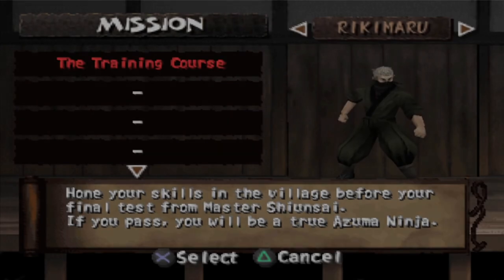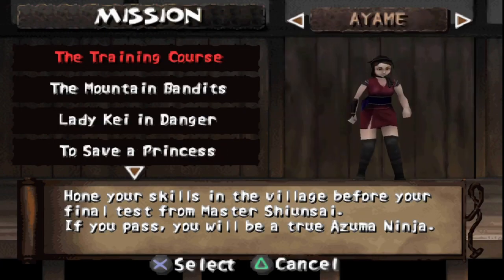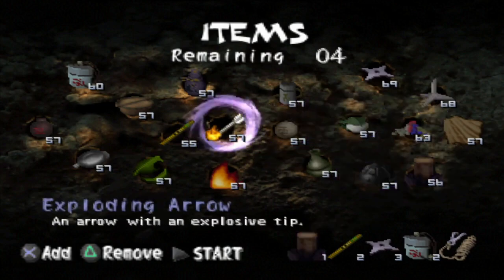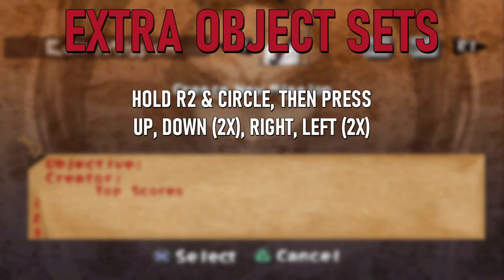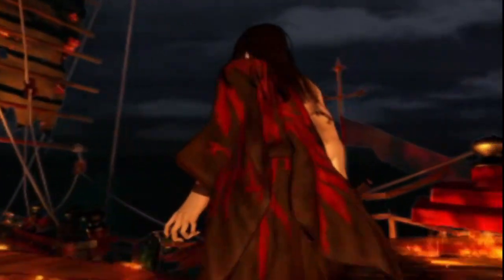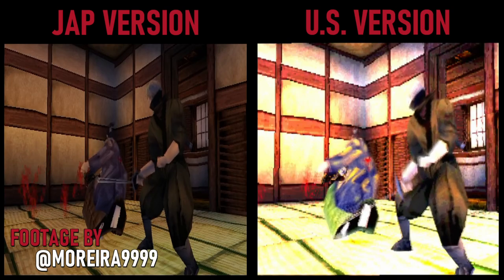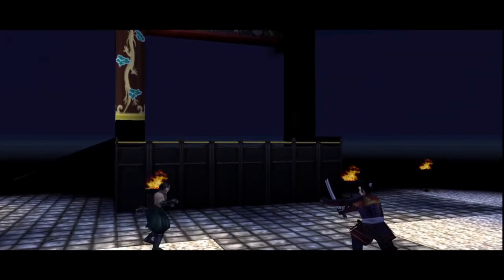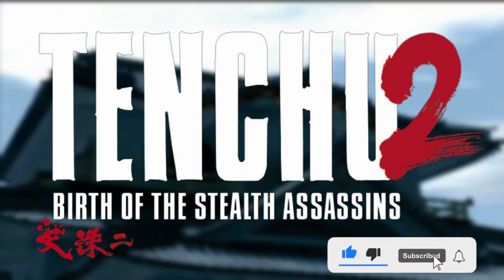Tenchu 2 Birth of the Stealth Assassins Bonuses, Cheats, & Secrets!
Game Info:
The original Tenchu's director Takuma Endo had wanted to develop a potential sequel on the PlayStation 2. Still, unfamiliarity with the new technology and demands from Western publisher Activision led to a sequel being produced on the original PlayStation, which Endo regretted. The game's budget was ¥200 million, with a production team of thirty people. The success of the original Tenchu allowed Endo to hire more people to ease production. Endo returned as director. The producer was Masami Yamamoto of Sony Music Entertainment Japan, with Activision's Pat Dwyer acting as associate producer. The scenario was written by Mikasa Hiragi of Studio Angina. Character designs are attributed to both original artists, Koshi Nakanishi and Kiyoshi Arai. The lead programmer was Daisuke Hisamatsu, and Nobuhiro Obata returned to design an expanded level editor mode. Production lasted eighteen months. During the production of Tenchu and Tenchu 2, mistrust and tension had built between Acquire and Activision over requests for changes, making working together increasingly tricky.

The original game ended with Rikimaru presumed dead, so it was decided to make the game a prequel rather than face the problems of resolving that issue. This decision was reinforced by a lack of character development in the story of the first Tenchu. The mission structure and accompanying narrative links were redesigned. The original had its story missions handed out "in a slightly capricious fashion" from the character Godha, with missions emerging from the narrative and building on each other. A civil war setting over the Godha lands allowed for greater gameplay variety, including escort missions. As part of Activision's requests, more overtly Japanese elements were toned down to make the game more appealing to Western players. For his work on character art, Arai gave them an earthenware texture. Noriyuki Asakura returned as a composer. The music for Tenchu 2 was made more Japanese at the producers' request. Like the original, the opening theme used Hausa for the lyrics. Tenchu 2 was officially announced in May 1999 during that year's E3. Promotion of the title at E3 2000 was problematic, as it drew staff away from the American and European localizations, the latter requiring technical alterations by Acquire to match different frame rate displays for PAL televisions. Notable bugs that needed to be caught were a common freezing bug and Rikimaru being able to clip through walls. It was published in North America by Activision on August 15, 2000. The European version saw substantial alterations, featuring less blood, no decapitations, and shurikens removed due to laws prohibiting their portrayal in the United Kingdom. It was released in Europe by Activision on September 8.

Plot Summary:
Tenchu 2 is set in Japan during the Sengoku period, seven years before the events of Tenchu 1: Stealth Assassins. Following the death of the elder Lord Godha, a coup against his benevolent son Matsunoshin is launched by his uncle Motohide. The lead characters are three young ninjas of the Azuma clan who have trained together since childhood. They are Rikimaru, dedicated to his duty as a ninja; the rebellious and free-spirited Ayame; and Tatsumaru, the chosen successor to their mentor Azuma Shiunsai. The storyline is split across three campaigns, following first the young and eager-to-learn Rikimaru, the ill-tempered, smart-mouthed Ayame, then Tatsumaru, the oldest and wisest of the three.

| Timestamps! |
0:00 Introduction
0:39 Cheat Codes
0:42 Unlock Tatsumaru
1:10 Unlock All Missions
1:30 Unlock All Items
2:00 Increase Item Count
2:20 Full Health
2:41 Extra Object Sets
3:18 Tenchu Inc. Object Set
3:35 Bonuses
4:08 Fun Facts & Trivia
6:08 Outro